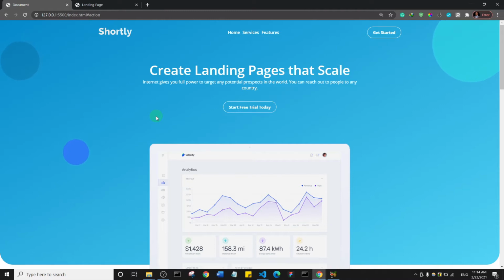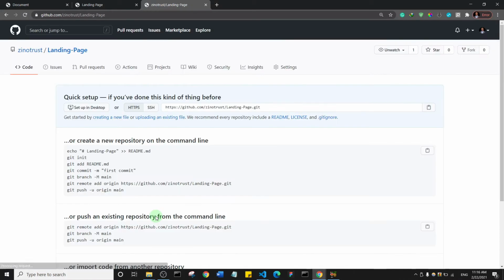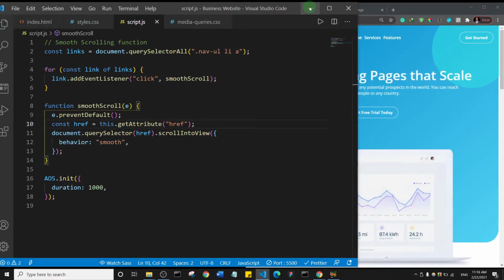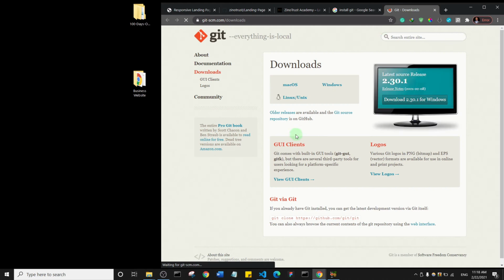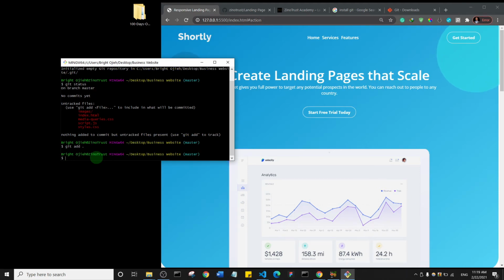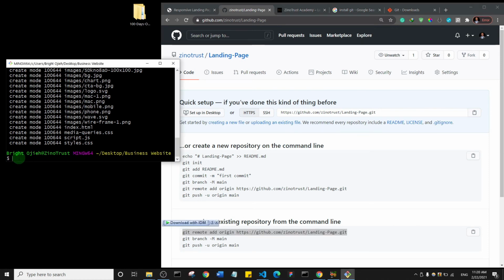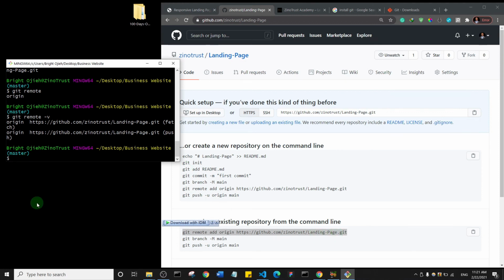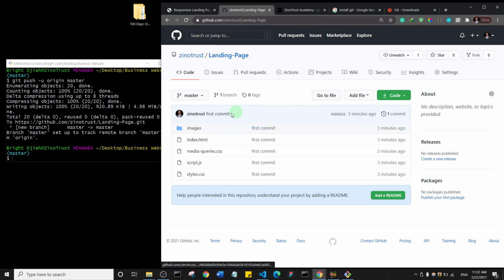Responsive Website Design - Part 3 | Upload Website to GitHub